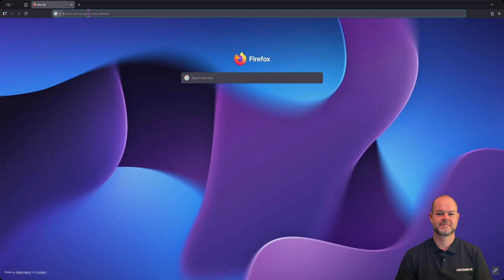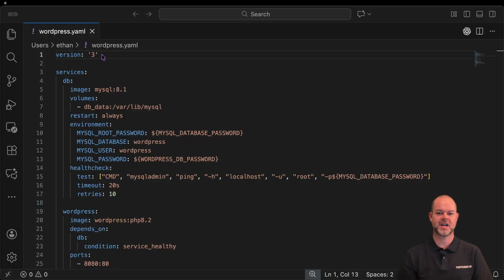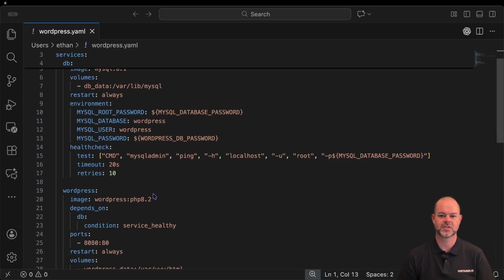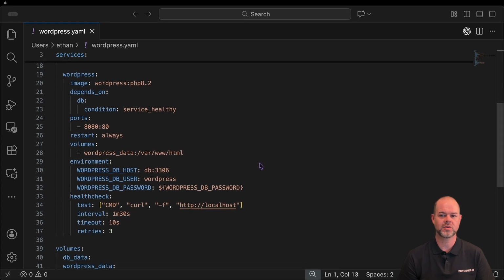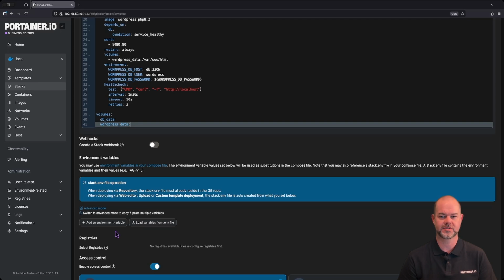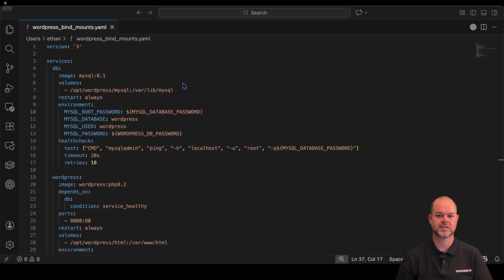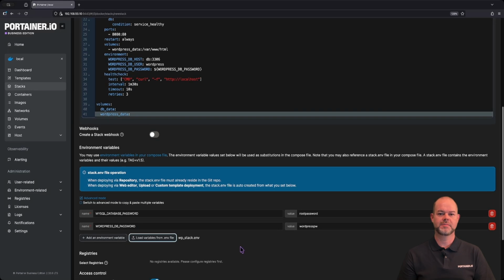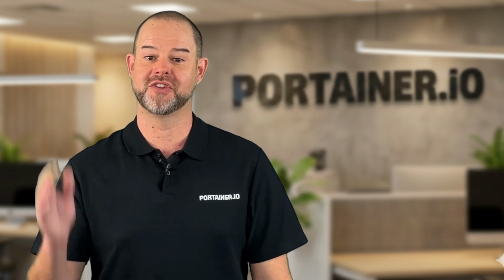How to Deploy a Docker Stack with Portainer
In this video, we explain how to deploy a Docker stack using Portainer.

Portainer unifies Kubernetes, Docker, and Podman environments into one intuitive container management platform, engineered for both scale and edge deployment. From GitOps to observability, security to provisioning, Portainer removes the overhead of managing containers so your teams move faster, operate safer, and focus on delivering business outcomes.